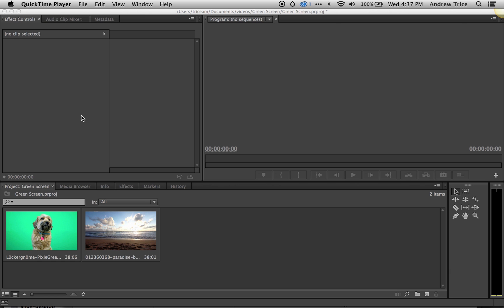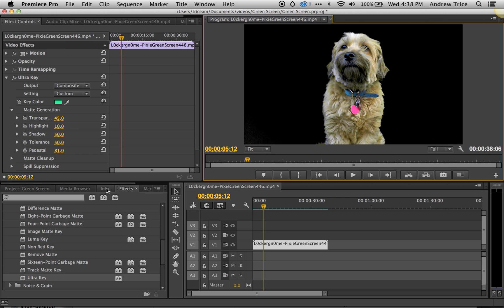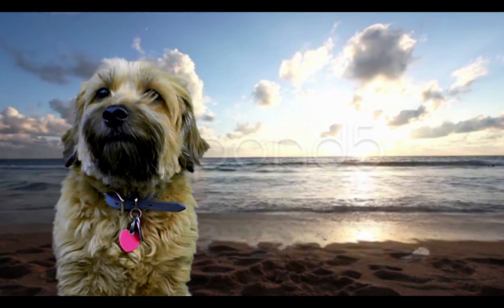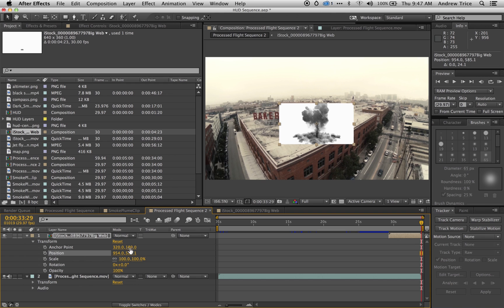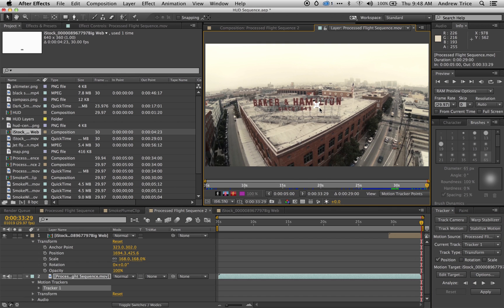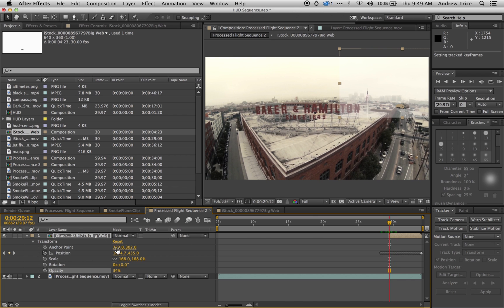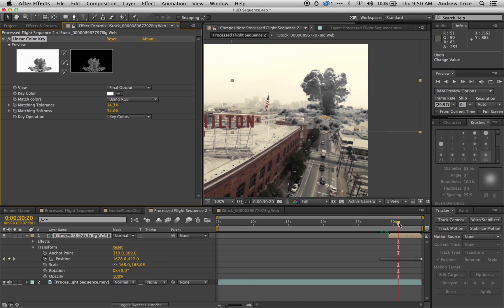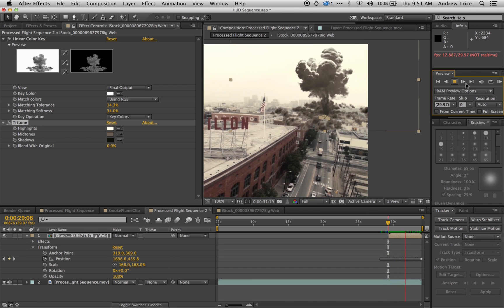Video Color Keying Techniques with Creative Cloud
Learn how to use Color Keying effects in Adobe Premi ere and Adobe After Effects.